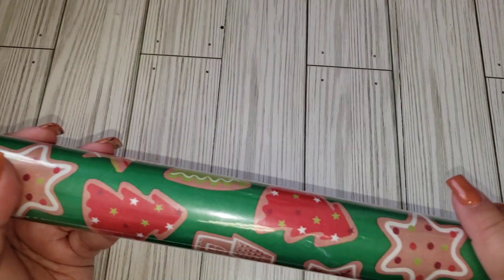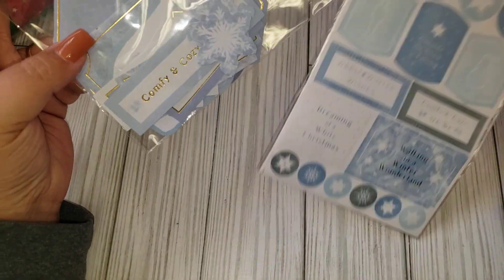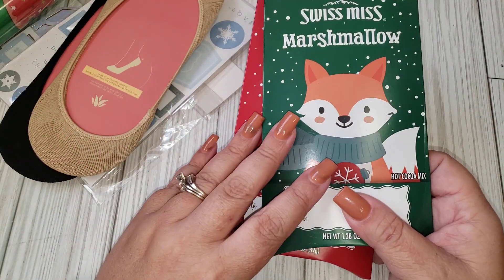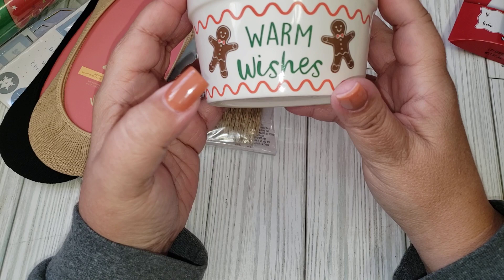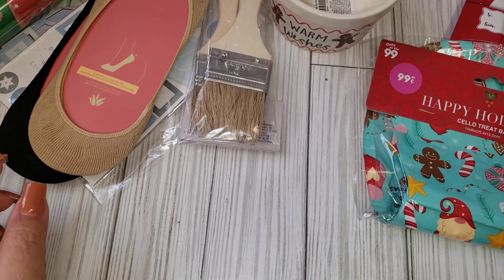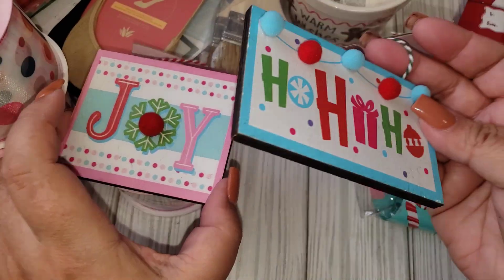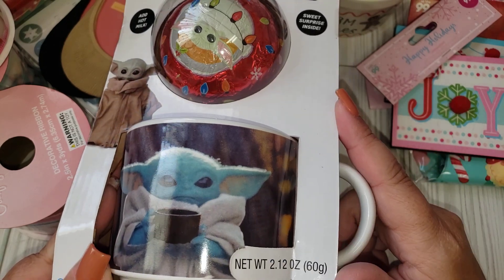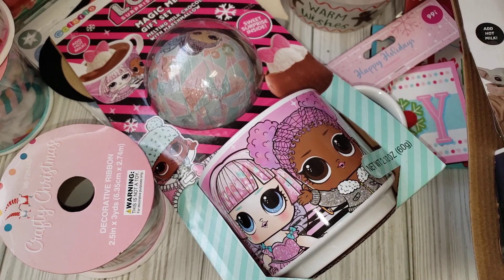Dollar Tree & 99 Haul ~